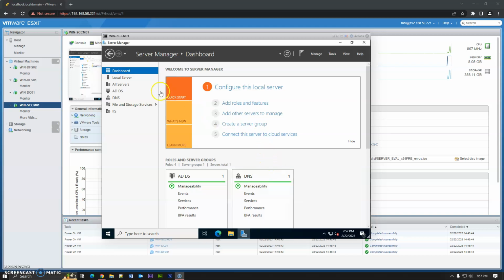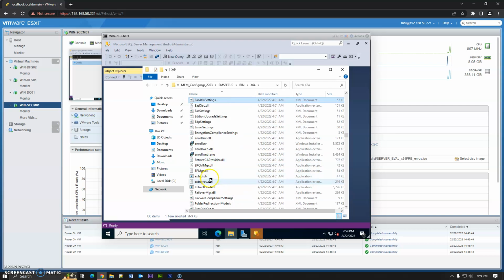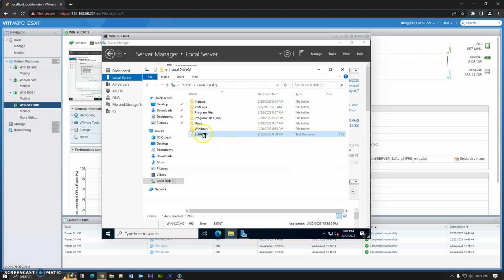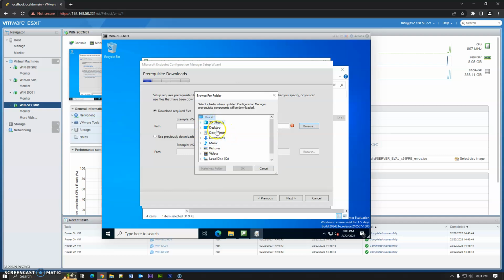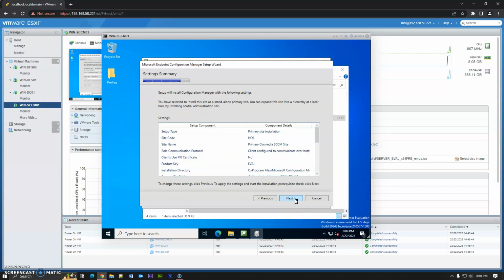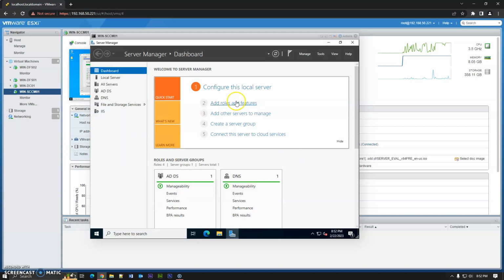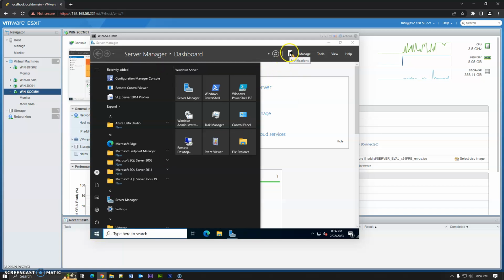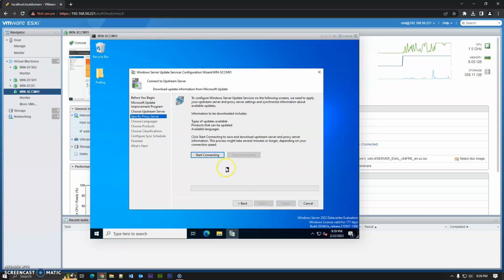Home Domain Lab Setup 4